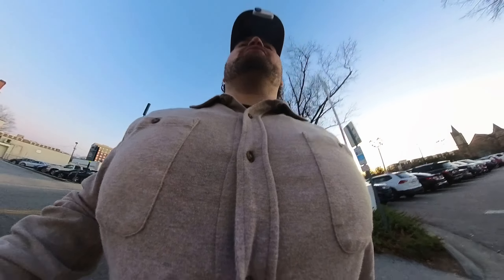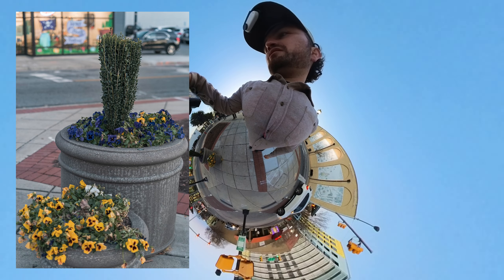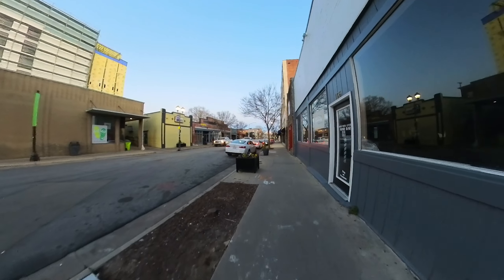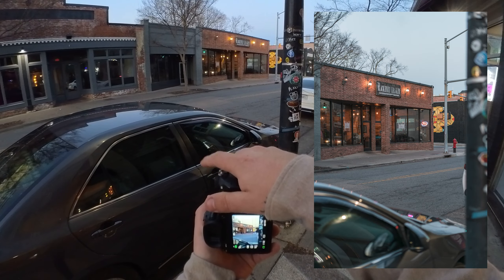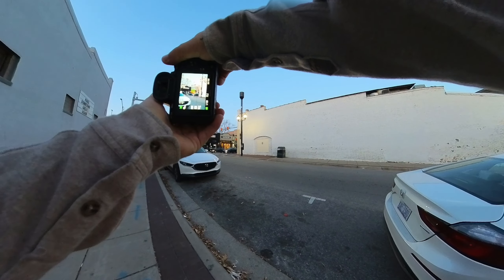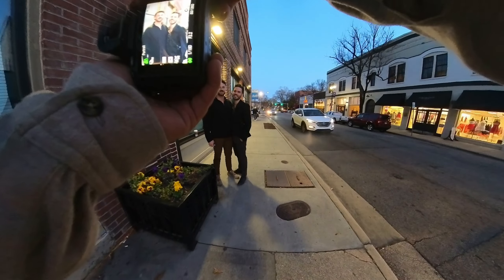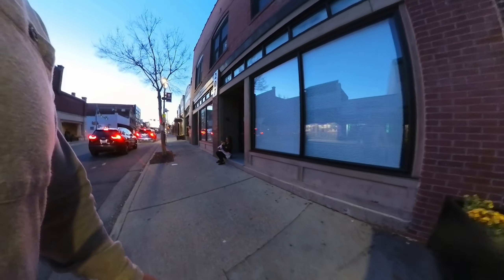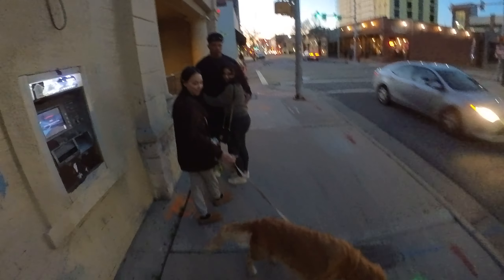Take BAD pictures on PURPOSE!📸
TAKE BAD PICTURES ON PURPOSE... if you want to be a good photographer that is. Here's why, the short answer is that if you know what goes into and how to take a bad photo... you know how to take a good photo and what goes into that.

The long answer is that AND the fact that sometimes we get frustrated, feel stuck, and feel like our images blend together or look the same. Doing this exercise is just overall GREAT to take the stress off of you and train your photographic eye in general. It helps you spot the things around you that you like and figure out why you like it. Then from there you can actually craft your stories and photographs. That means that you can then have AWESOME photos that are more unique to YOU and stand out amongst the photos that other people are taking.

Just remember, if you're not taking bad picture on purpose... are you really a good photographer?

(Camera)
Sony ZV-E1

(POV Setup)
Insta360 Go 3

Insta360 X3

(Lenses)
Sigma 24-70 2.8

Sony 35 1.8